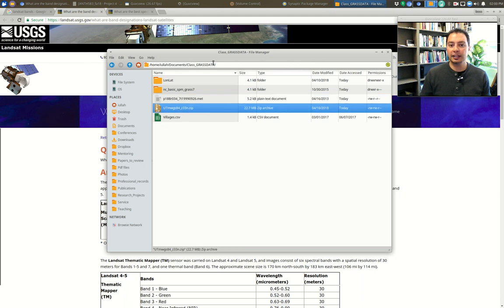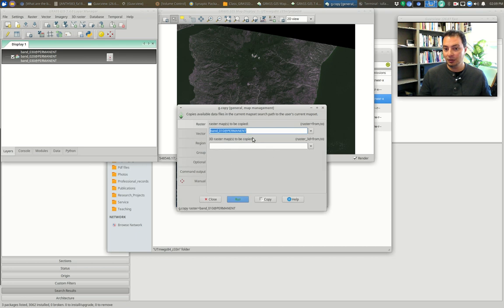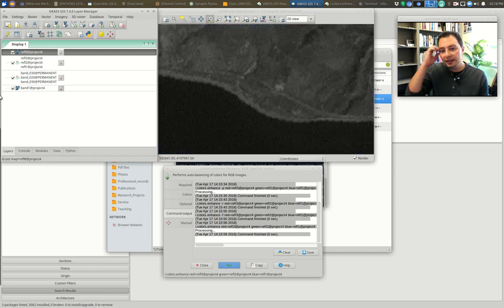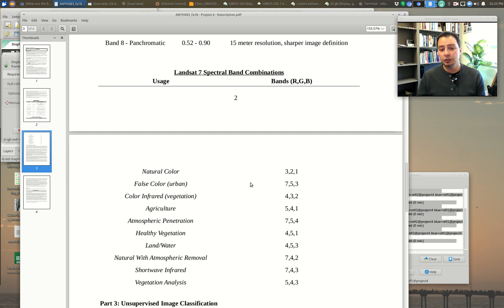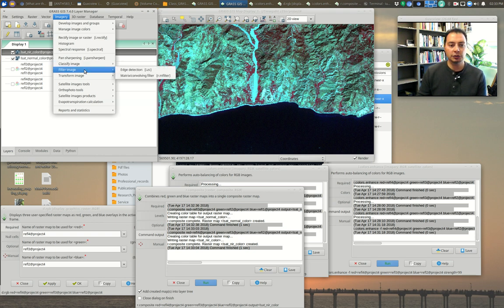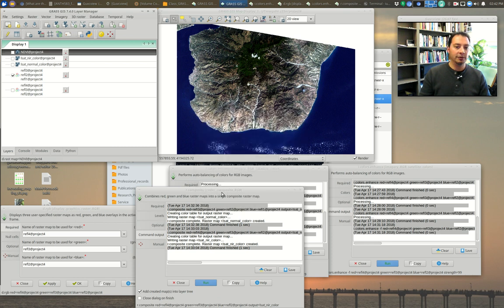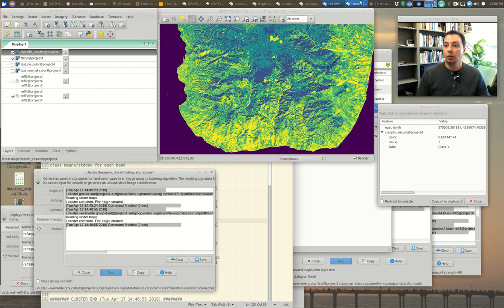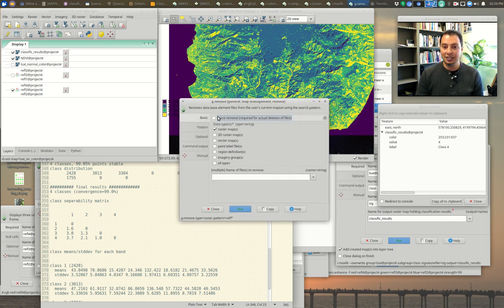GRASS 7.4 - Multiband Imagery Analysis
How to analyze multiband satellite imagery. We look at Landsat 7 imagery in GRASS, and I show you how to create normal and false color RGB composite images, how to pansharpen, how to calculate vegetation indices, how to make imagery groups, and how to undertake an unsupervised classification of multiband images.